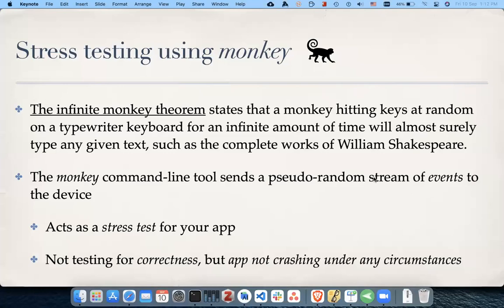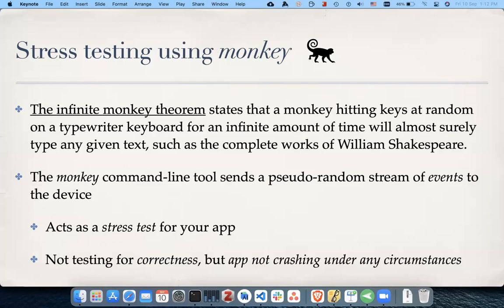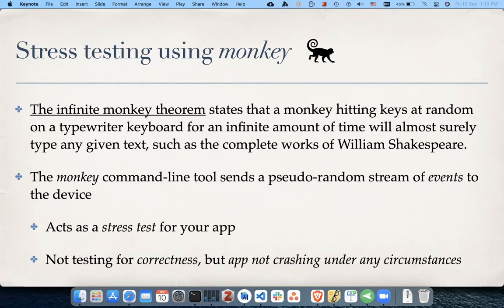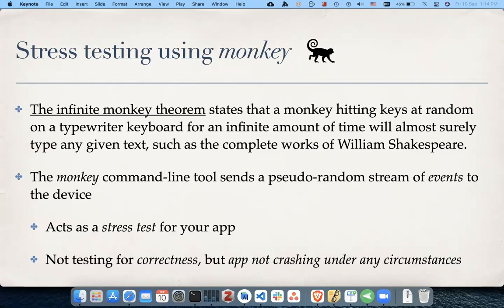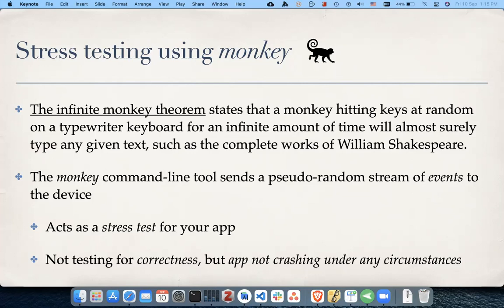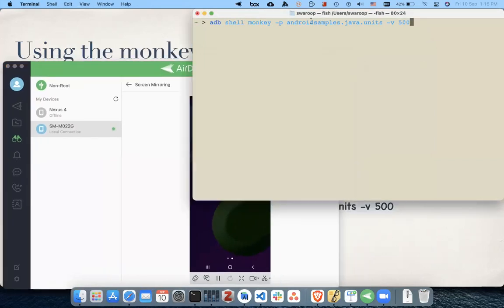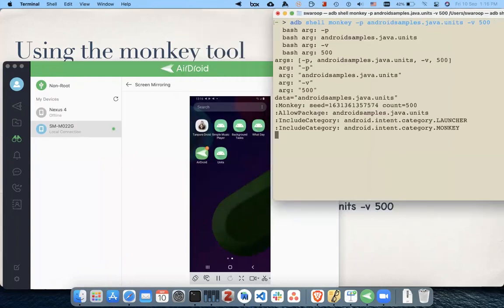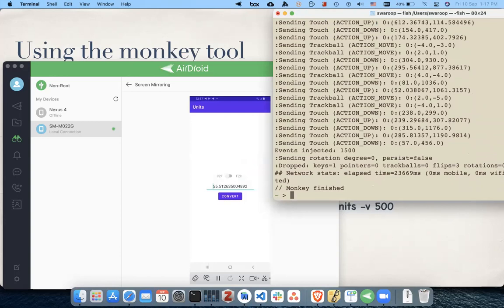Automated Testing Part 4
Part 4 on Automated Testing
- Stress testing using Monkey
- Other testing frameworks